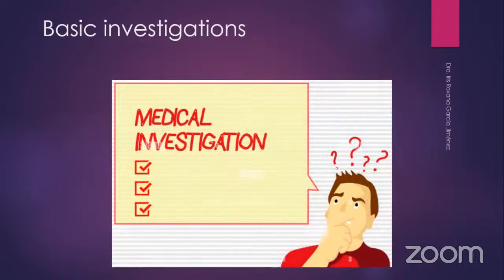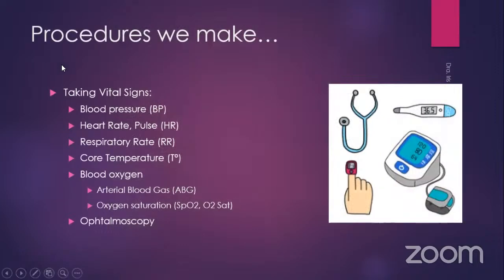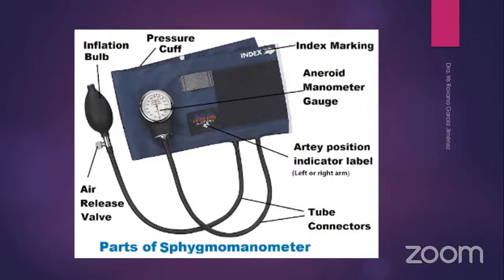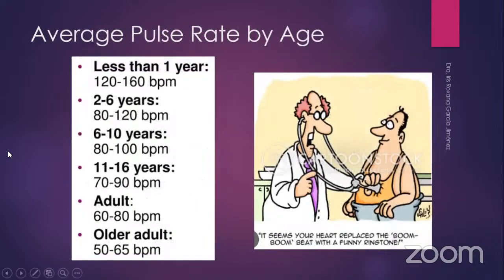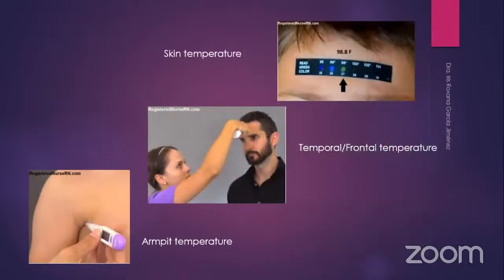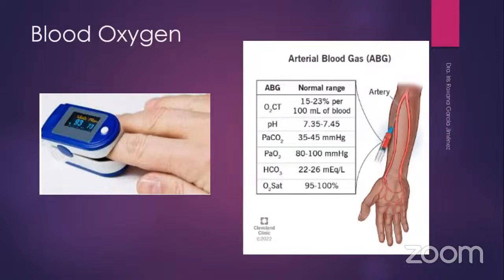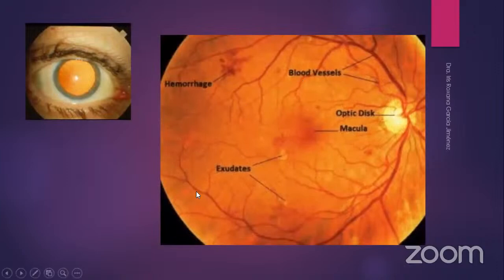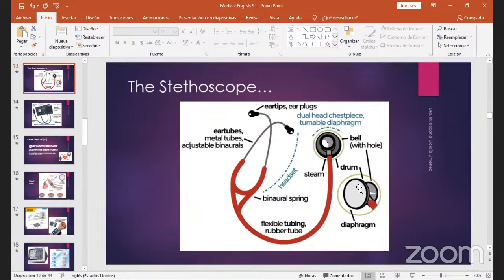1/16 MEDICINANIV6 1302-1303